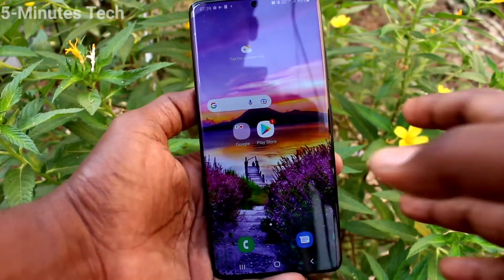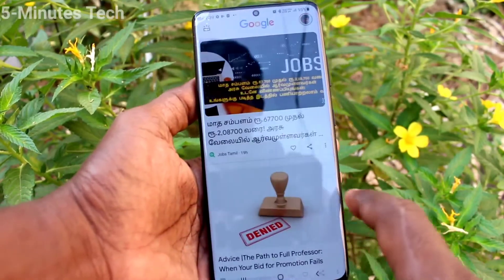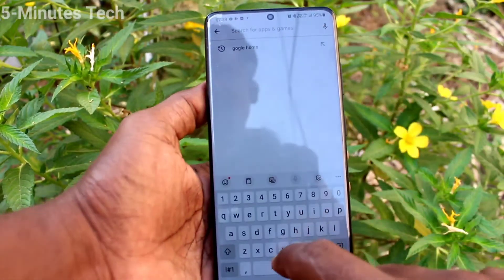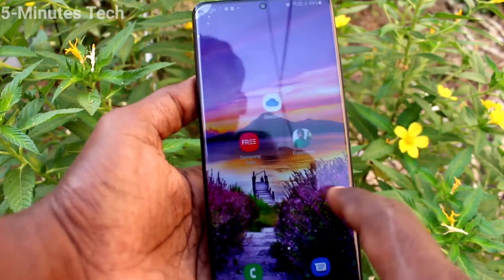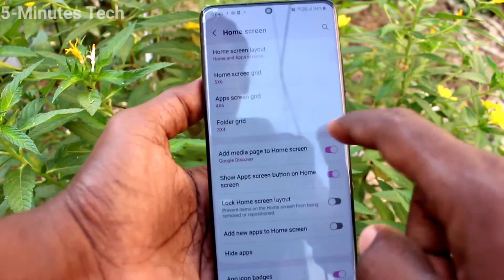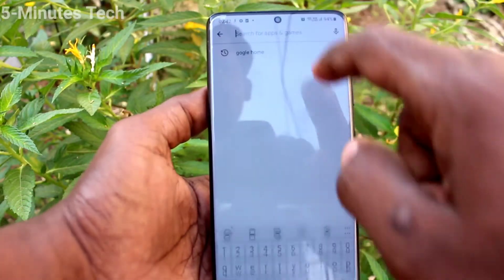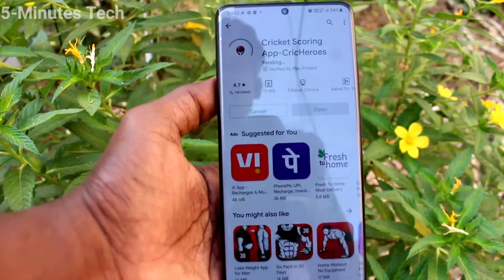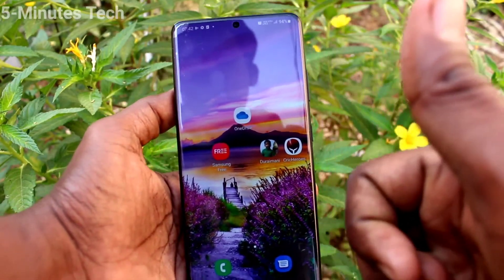How to add new apps to home screen in Samsung Galaxy S21 Ultra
Samsung Galaxy S21 Ultra new apps add to home screen settings: Learn here how to add new apps to home screen in Samsung Galaxy S21 Ultra smartphone